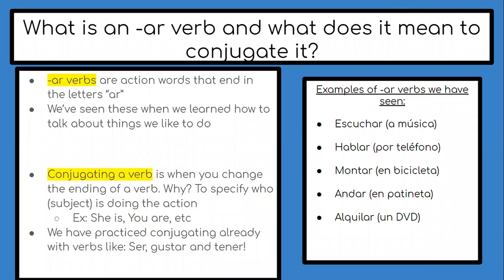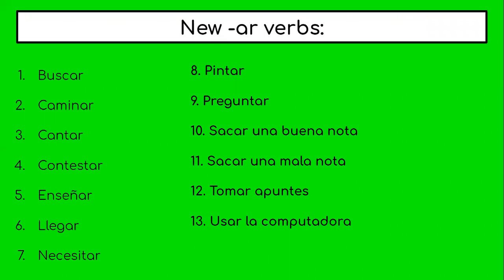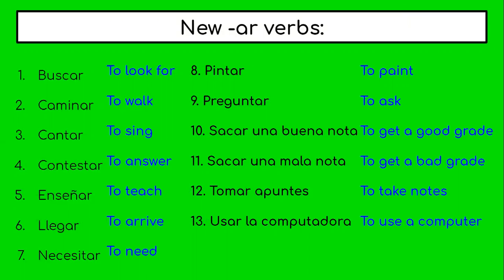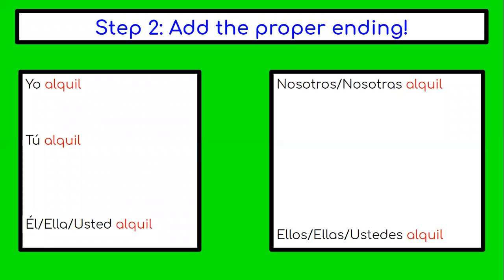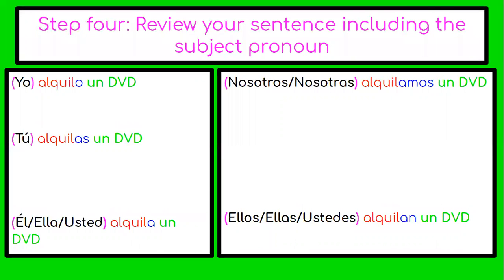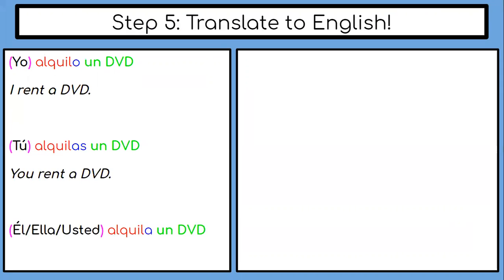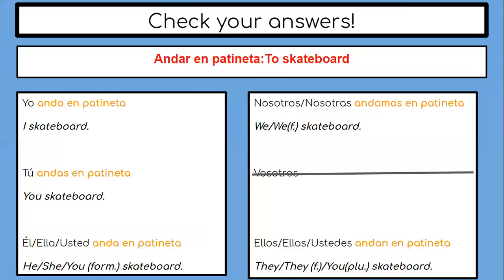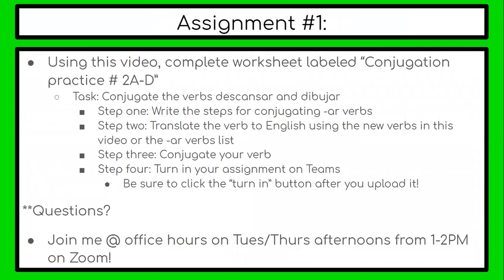Conjugating -ar verbs: How to